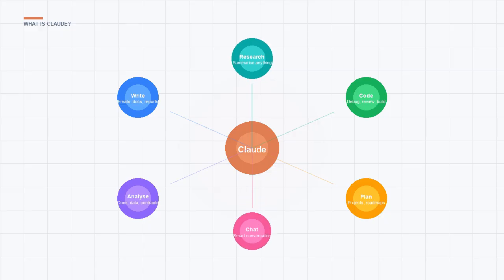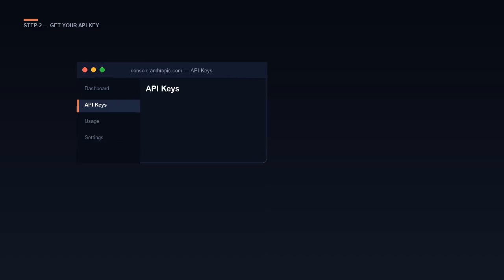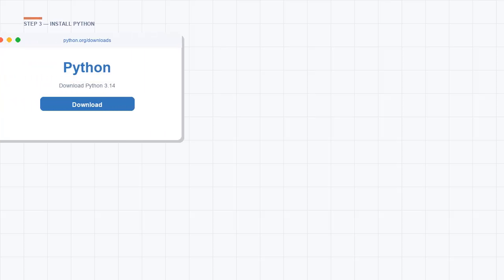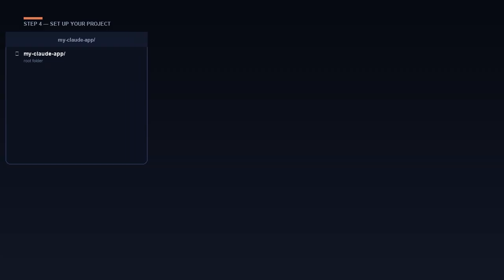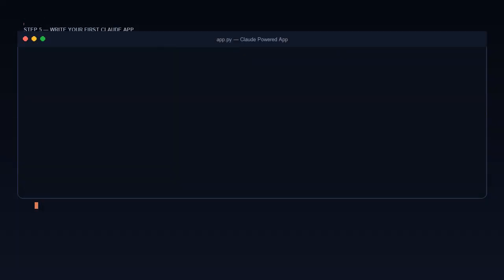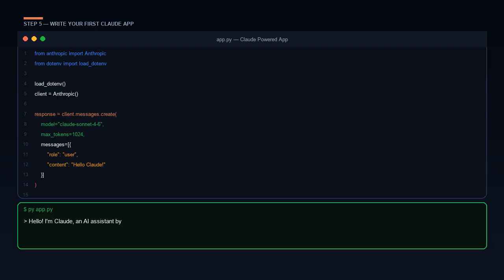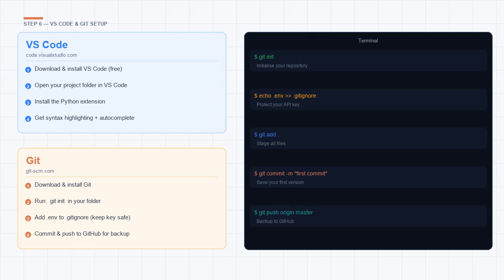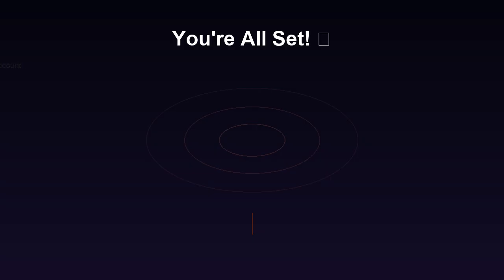Master Claude 3.7 in 5 Minutes (Full Beginner Guide – 2026)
🚀 Master Claude 3.7 in just 5 minutes!
This quick beginner guide shows you everything you need to start using Claude for writing, coding, research, automation, and business tasks.

In this 2026 tutorial, you’ll learn:
✓ How to use Claude 3.7’s interface
✓ Best beginner prompts
✓ How to generate high-quality content
✓ Claude for productivity, studies, and work
✓ Bonus: Claude prompt formulas that always work

👉 Drop a comment if you want a full “Advanced Claude Prompting” tutorial!